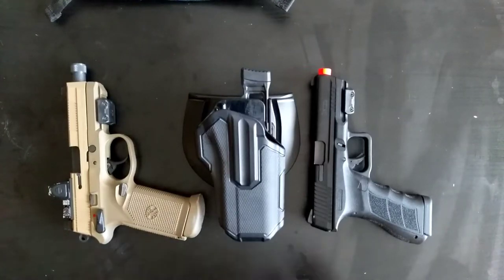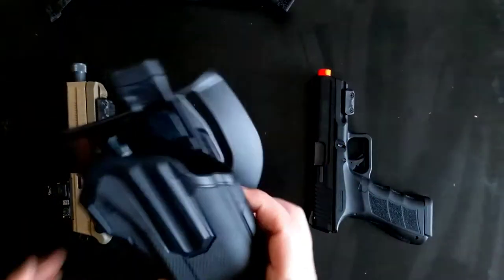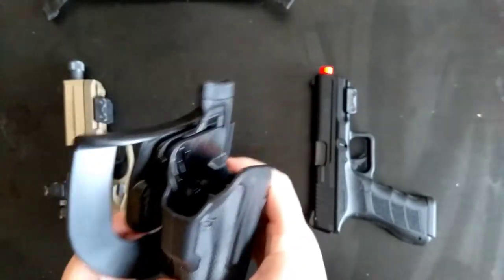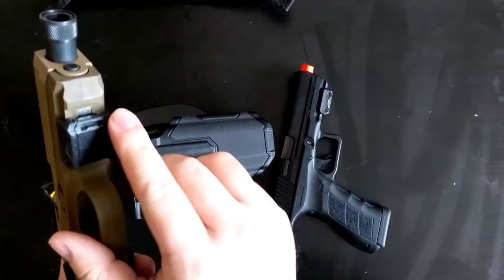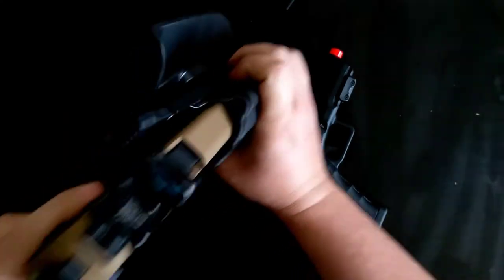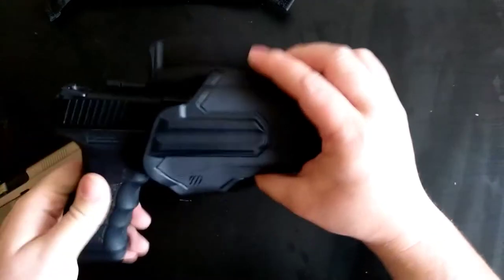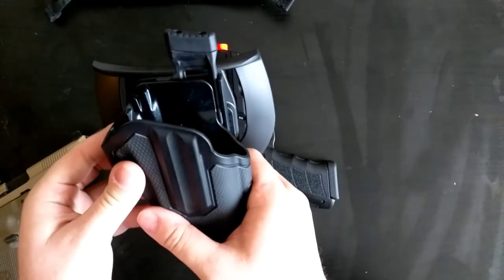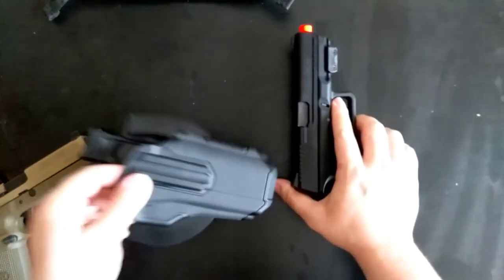Blackhawk Omnivore Universal Holster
Just a short review on the Blackhawk Omnivore Universal Pistol holster. Waited till I got another pistol to see if it was true to it being universal. If your looking for a hard-shell holster that will fit your fnx-45 and other handguns at that then I'd recommend it. It's a sturdy build, gun locks in place without fear of falling out and I think the only con of this would be having to use the adaptor for every gun to fit, also means your handgun must have a underslung rail section and also means you won't be able to use a pistol light. Now they do have 2 other versions that support either a Streamlight TLR or Surefire X300 and uses the light to lock in place.